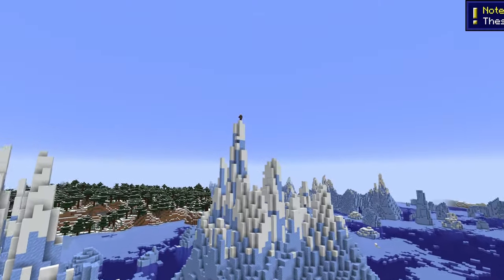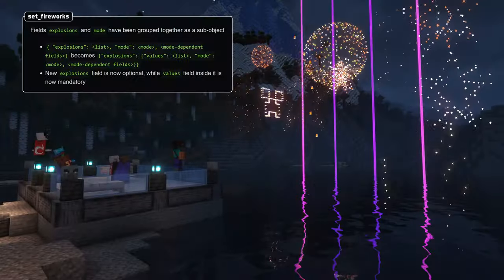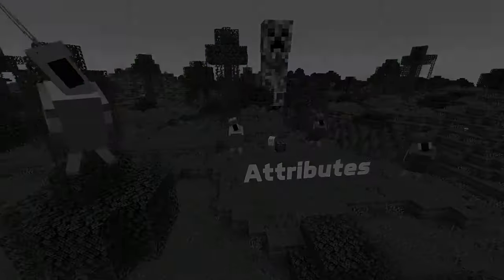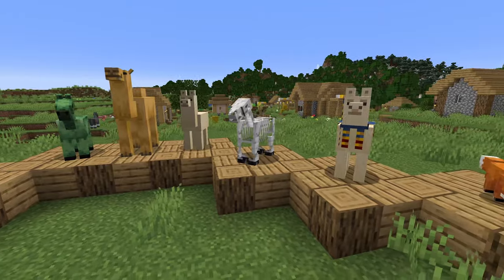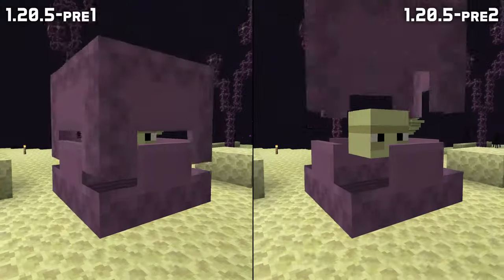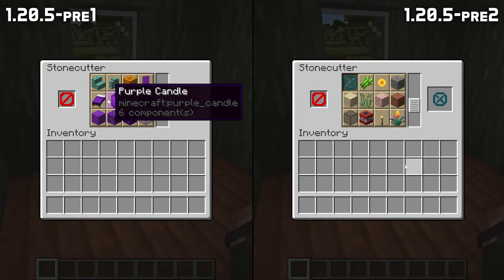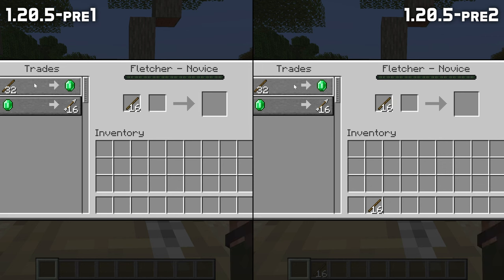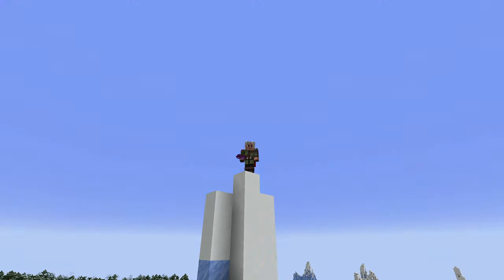Technical News in Minecraft 1.20.5 Pre-release 2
Minecraft 1.20.5 Pre-release 2 brought us data pack version 40 and plenty of technical fixes! Check out this quick guide to the technical news!

Introduction: 0:00
Loot Tables: 0:10
Attributes: 0:29
Recipes: 1:07
Item Components: 1:23
Commands: 1:36
Servers: 1:48
Resource Packs: 1:58
Thank You: 2:26

Thanks to Bl4ckscor3, Fabian, Octojen and Vegguid for the assistance!